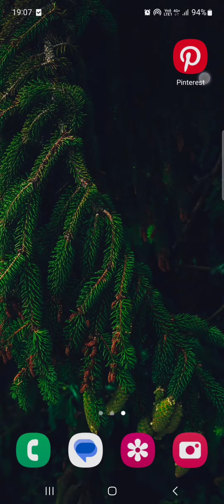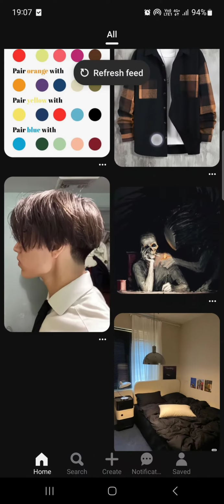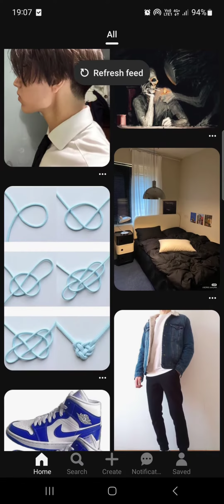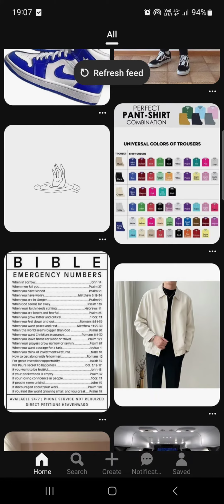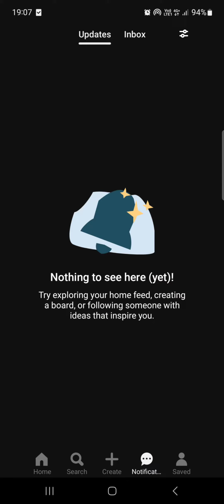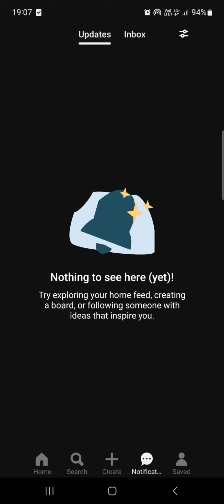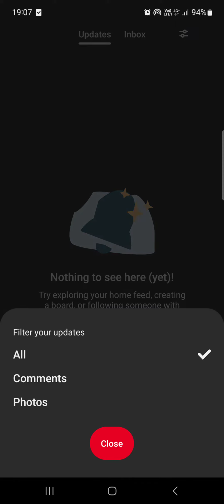How To Filter Notifications On Pinterest?